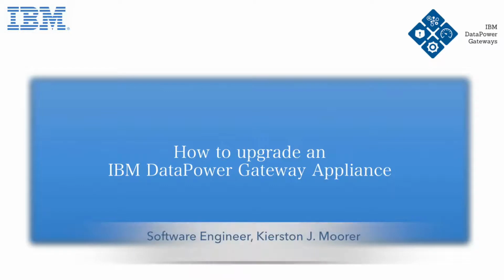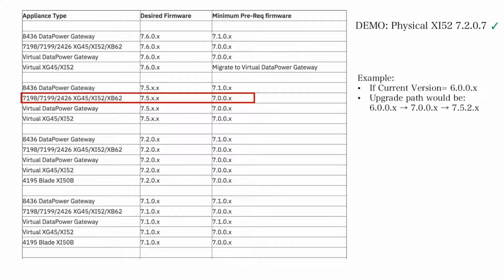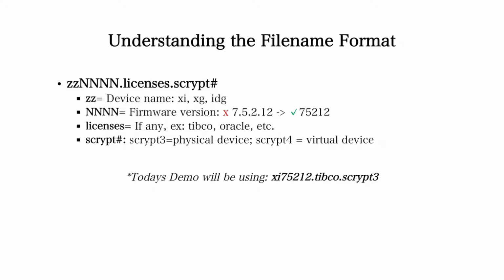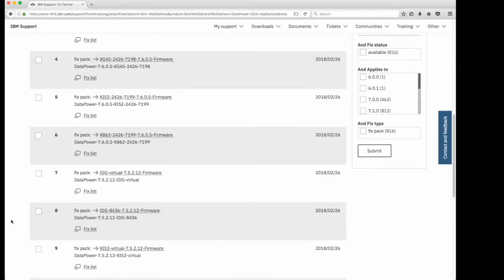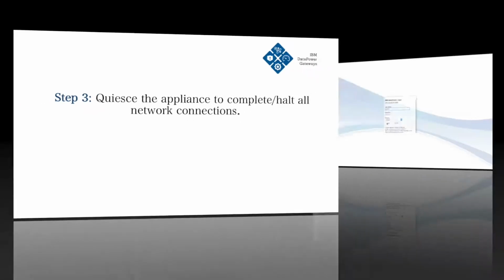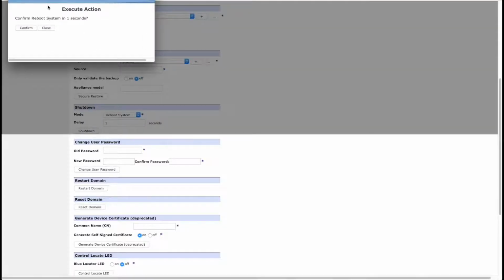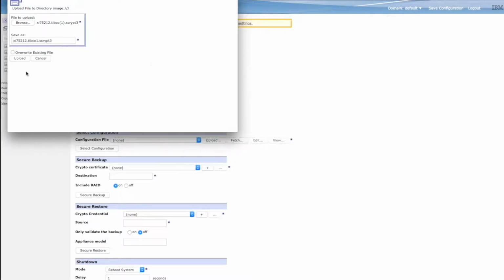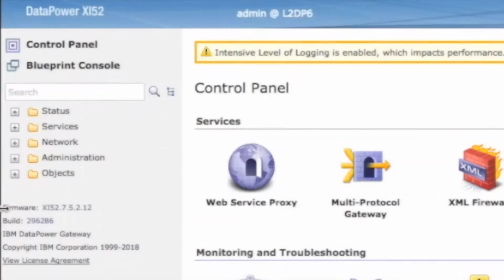How to upgrade an IBM DataPower Gateway Appliance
Kierston Moorer, of IBM Datapower L2 Support shares details on how to upgrade a DataPower Gateway Appliance